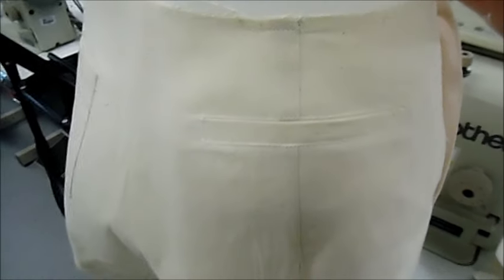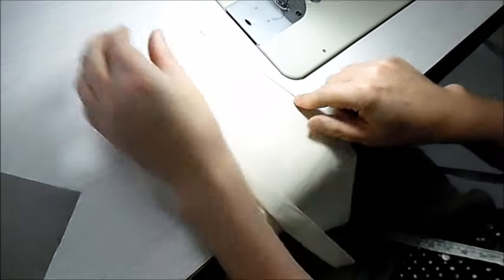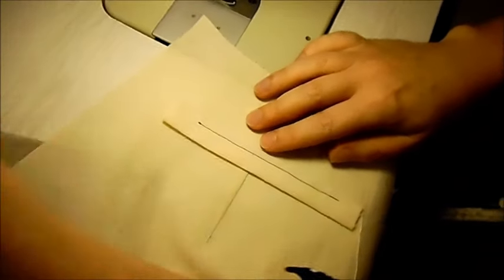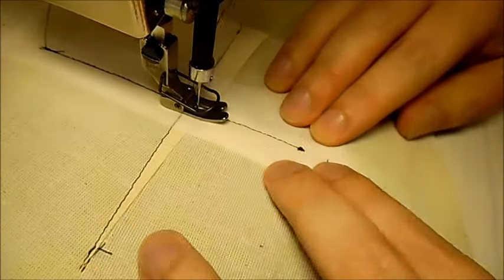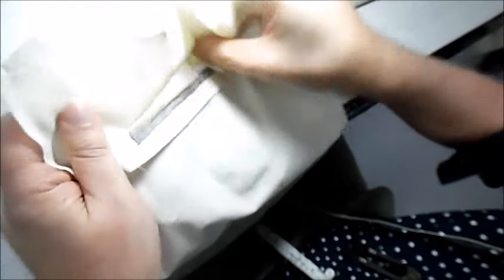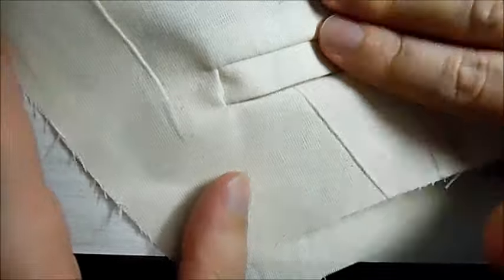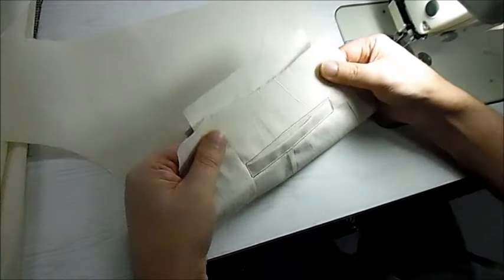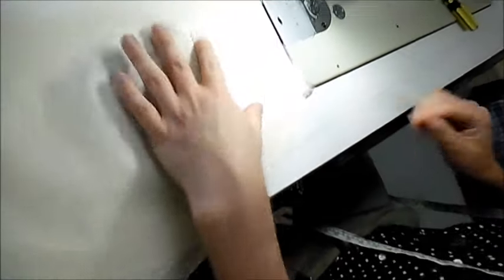Sewing tailored shorts Part 6: Single welt pocket